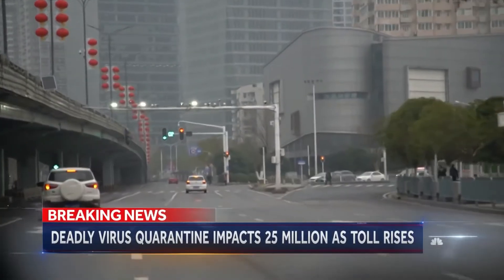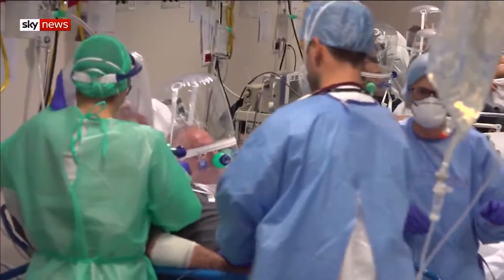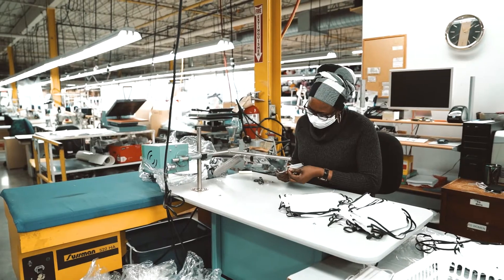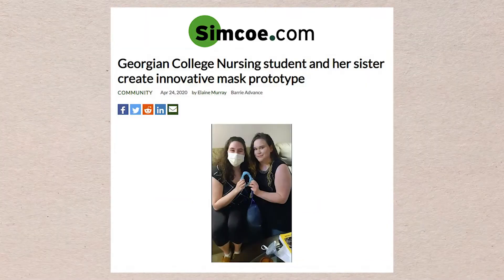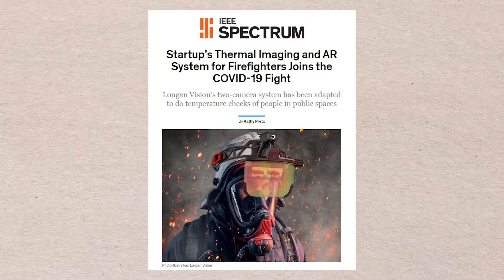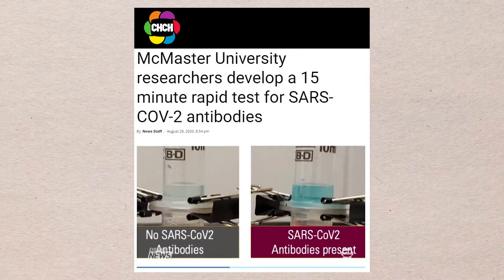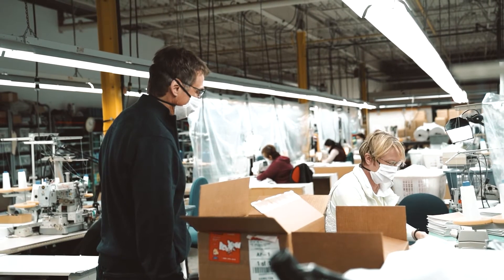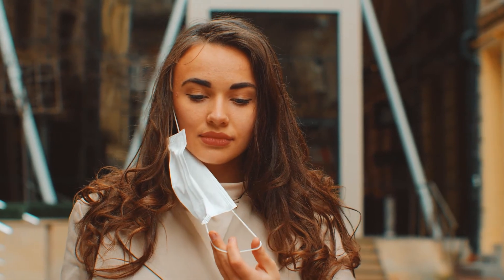McMaster Engineering's COVID-19 Research Successes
Take a look at how McMaster Engineering pivoted our research to find COVID-19 solutions and how students joined the fight.